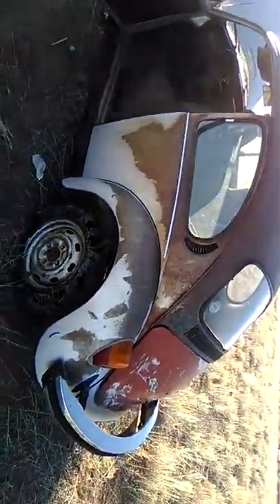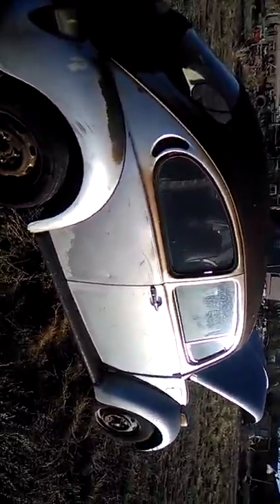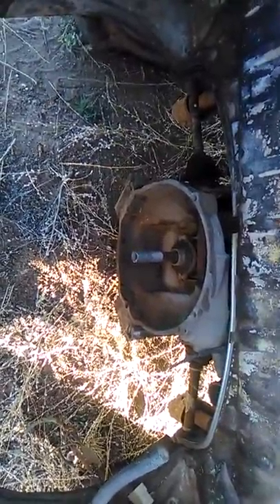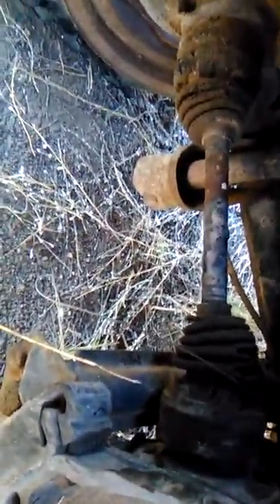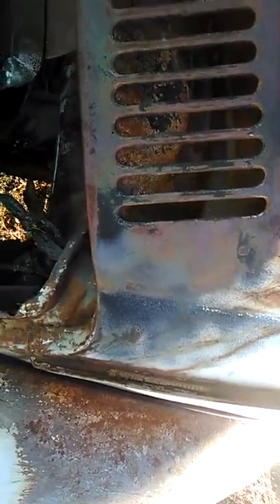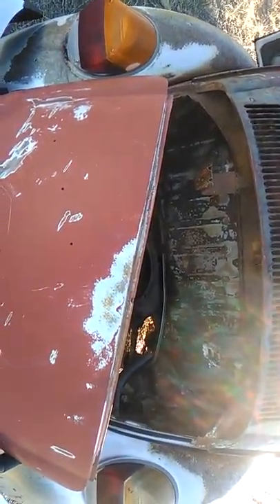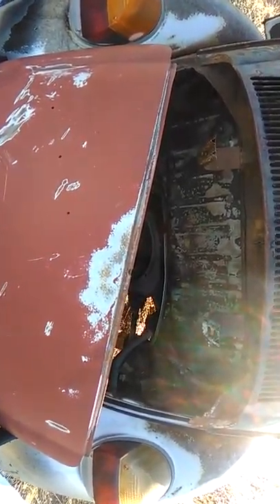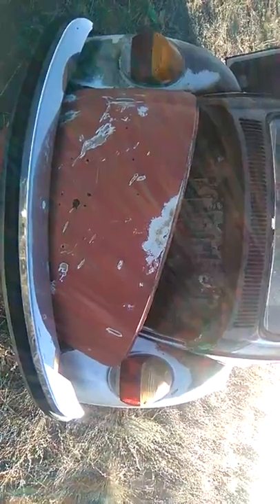a little tour of my car and a brief but passionate statement about Indie station and why it exists (got cut off though...)